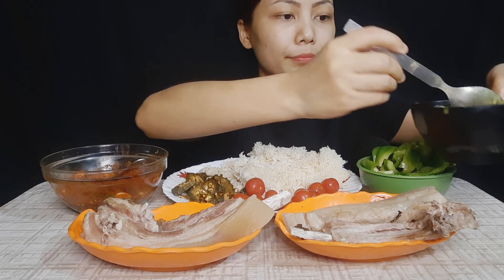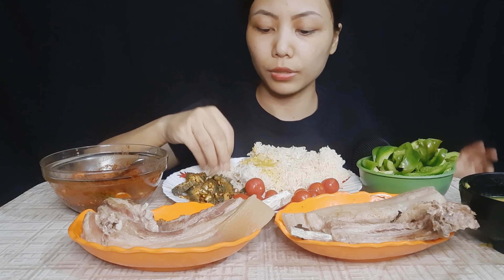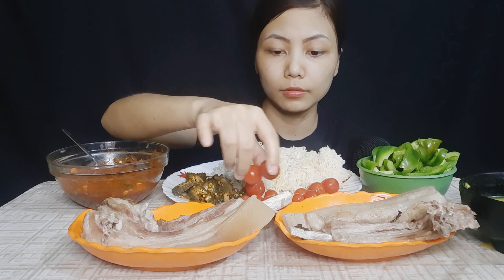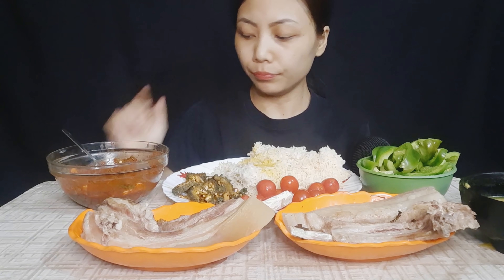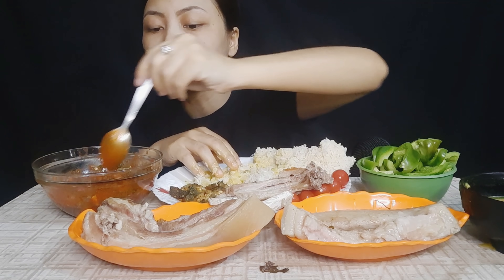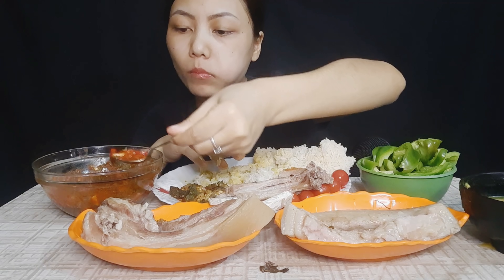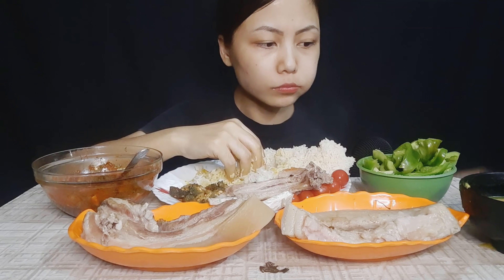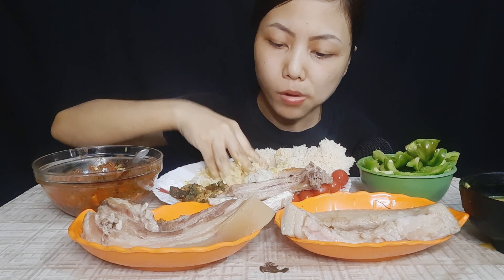Mukbang (MIZO) ..Vawksa chhum ei veleh ang aw ... ❤ .. 🤤🤤🤤